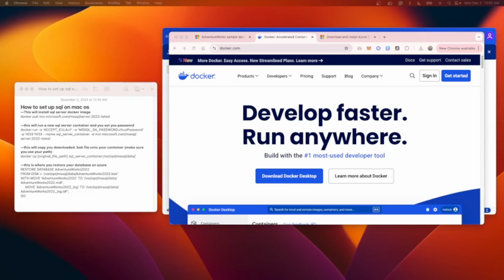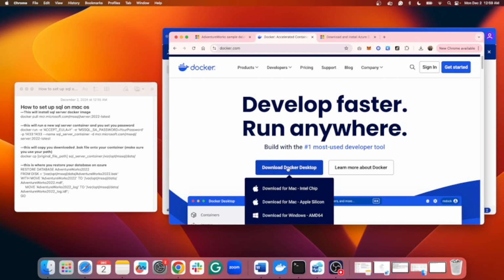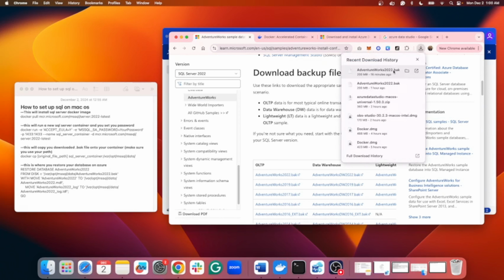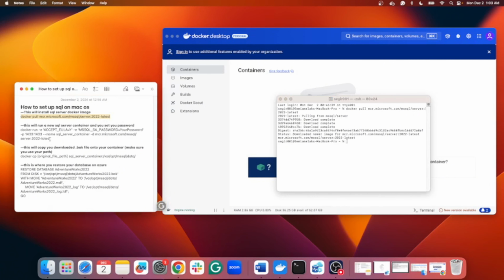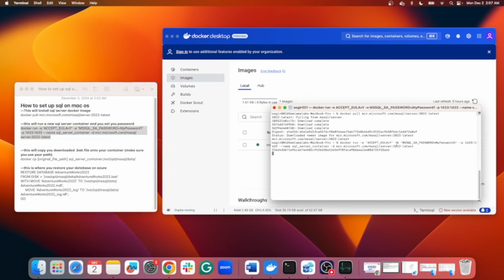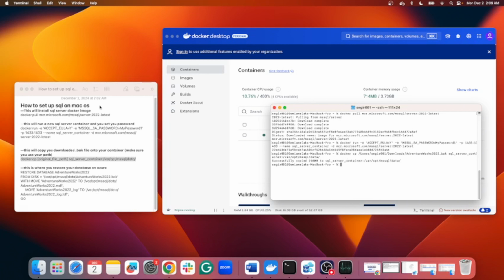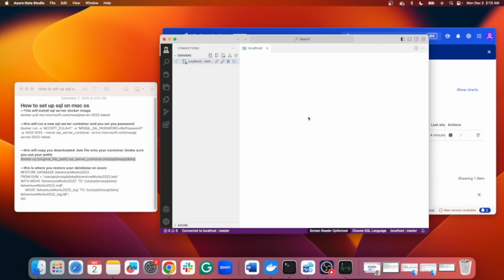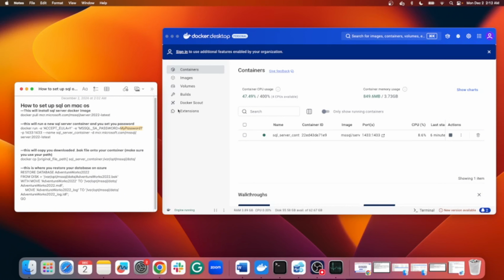How to Set Up SQL Server on macOS | Beginner's Guide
Learn how to set up SQL Server on macOS step-by-step in this beginner-friendly tutorial! Whether you're a developer, data enthusiast, or just starting your journey with databases, this guide will walk you through the process seamlessly. 🚀

💻 Ready to level up your tech skills?
Join our SQL Mastery Class on December 14 and get a chance to receive a FREE LAPTOP! Spots are filling up fast—secure your seat today at
👉 LearnFiTech.com.
Commands Used in This Video:
—This will install sql server docker image

—this will run a new sql server container and you set you password
docker run -e 'ACCEPT_EULA=Y' -e 'MSSQL_SA_PASSWORD=MyPassword1' -p 1433:1433 --name sql_server_container -d

—this will copy you downloaded .bak file onto your container (make sure you use your path)
docker cp [original_file_path] sql_server_container:/var/opt/mssql/data/

—this is where you restore your database on azure
RESTORE DATABASE AdventureWorks2022
FROM DISK = '/var/opt/mssql/data/AdventureWorks2022.bak'
WITH MOVE 'AdventureWorks2022' TO '/var/opt/mssql/data/AdventureWorks2022.mdf',
MOVE 'AdventureWorks2022_log' TO '/var/opt/mssql/data/AdventureWorks2022_log.ldf';
GO
What you'll learn in this video:

Installing Docker on macOS
Setting up SQL Server in a container
Running SQL Server commands
Beginner tips for database setup

📌 Additional Resources:

🎓 Why Choose LearnFiTech?
At LearnFiTech, we’re committed to making tech accessible to everyone. Enroll in our hands-on classes and gain practical skills that employers value.
🎁 Join the December 14 class to receive your FREE LAPTOP! Visit LearnFiTech.com to register now.